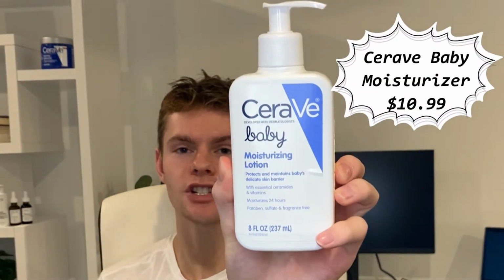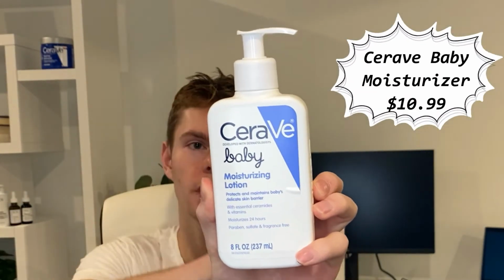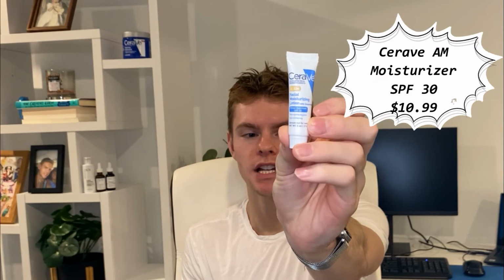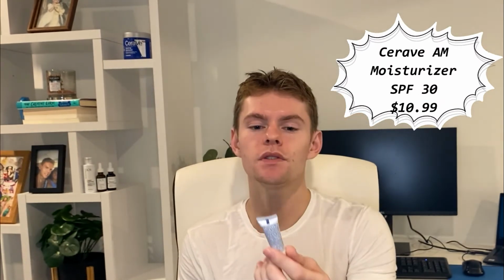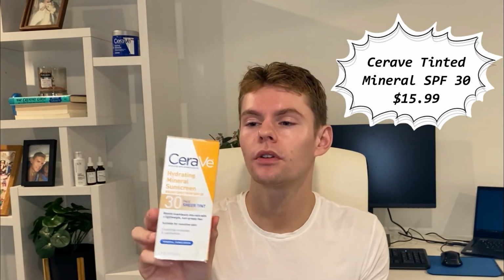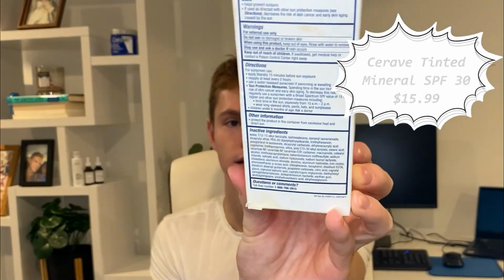CERAVE Skincare Routine For Combination Skin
Full Skincare Routine using Cerave skincare! What's your favorite product?!

Rakuten: Use my code to get $10 instantly and keep earning every time you shop.

My Favorites:
Cerave Acne
Inkey List Retinol
Cerave Hydrating Cleanser
Cerave Night Cream
The Ordinary Squalane Cleanser
ELTAMD SPF 50

Time stamps:
00:00 intro
00:32 acne foaming cleanser
01:21 Vitamin C serum
02:38 Baby moisturizer
03:58 Am SPF 30
06:55 Pm lotion
07:40 Tinted SPF 30
08:35 Retinol
08:59 outro